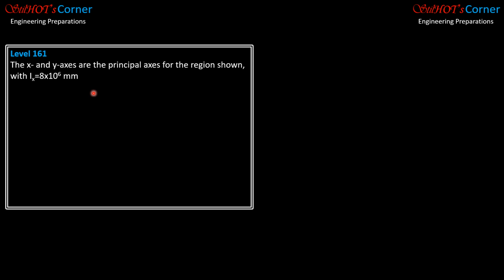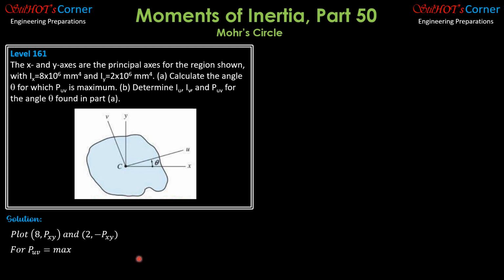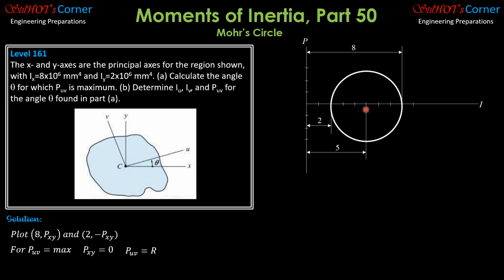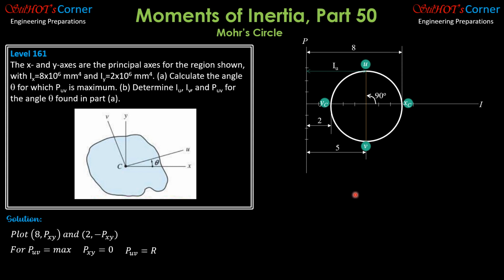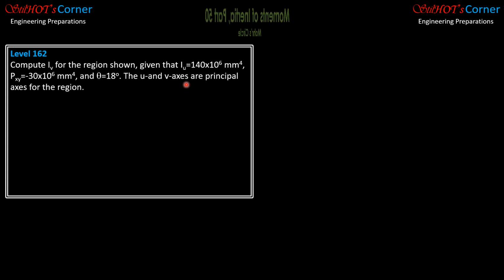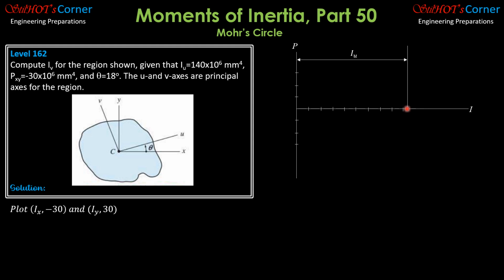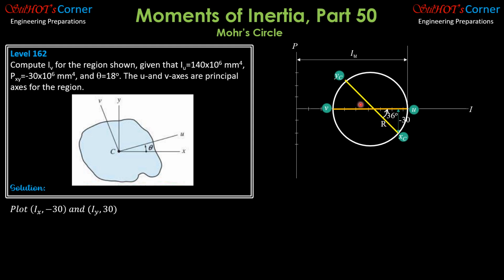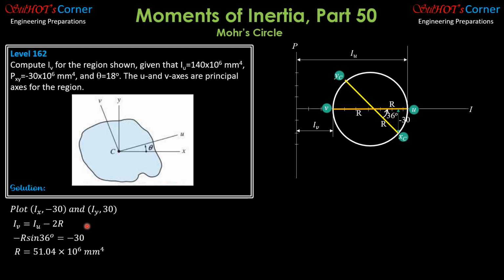Moments of Inertia by Mohr's Circle Method, Part 50